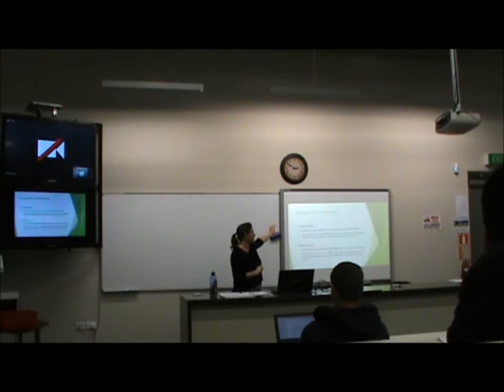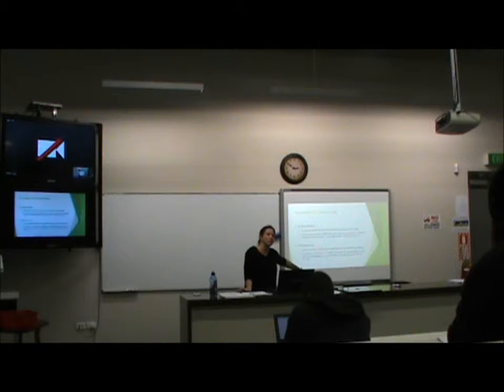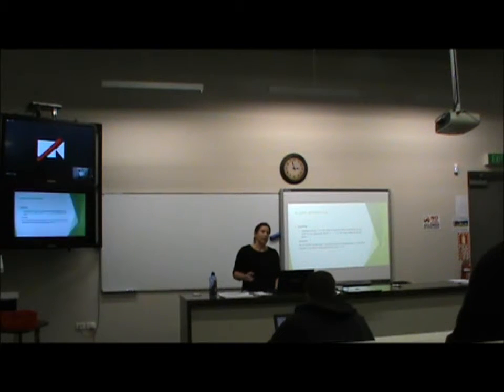APA Referencing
Description